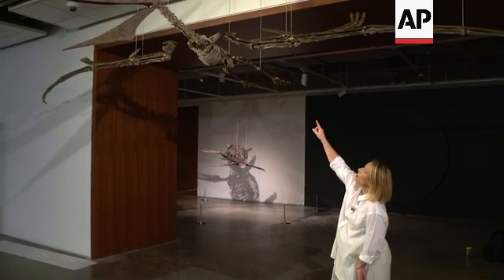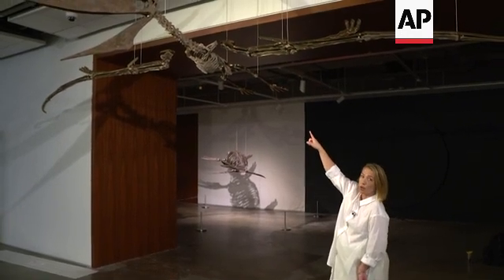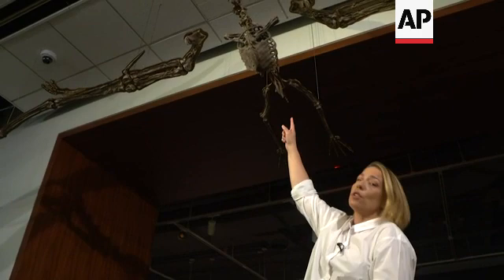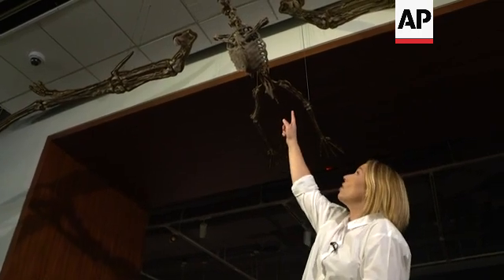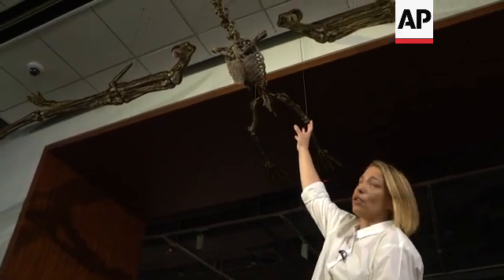Rare fossils from the age of dinosaurs to go up for auction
+RE-SENDING WITH CORRECTIONS  - CHANGING DINOSAURS TO FOSSILS  +

US FOSSILS

RESTRICTIONS:

LENGTH: 04:42

ASSOCIATED PRESS
New York City, New York, US - 10 July 2023

1. Various of Pteranodon skeleton
2. Various of Cassandra Hatton, senior vice president, Sotheby's, pointing at Pteranodon skeleton
3. SOUNDBITE (English) Cassandra Hatton, senior vice president, Sotheby's:
"This is a pteranodon longiceps. This is an incredibly rare specimen at this level of preservation. It's enormous, 19-foot (5.8-metre) wingspan. And to get something of this size with the level of preservation is incredibly rare. Generally, if you go to a museum and you find a specimen that's super well preserved, it's going to be something on the smaller side. When you think about it, geologically speaking, the larger the creature is, the higher the chances are that it's going to be spread out, that pieces are lost, that parts were eroded away. So when you get something large that is super well preserved, that's a big deal."

4. Various of Pteranodon
5. Various of Plesiosaur
6. SOUNDBITE (English) Cassandra Hatton, senior vice president, Sotheby's:
"This is from the Cretaceous period, which is about 85 million years old. This is Jurassic. And we're looking at about 190 million years old. So much older specimen. This comes from the United States. This was found in England, in the Blockley Quarry. For any fossils to be created, you need to have the right type of soil and water. So the region that both of these were found in were originally completely covered in water. And we had the right types of minerals to create a high-quality specimen."

7. Various of Pteranodon
8. SOUNDBITE (English) Cassandra Hatton, senior vice president, Sotheby's:
"To get the really high-quality specimens, that doesn't happen too frequently. I think something else that's contributing to this kind of kick in the market is auction houses like Sotheby's being interested in it. Like you need specialists who work in an environment like this to be excited about the material and also understanding what types of documentation, the kinds of people who are going to spend millions of dollars on things need. Those people need to know where these specimens legally sourced, where are they coming from, show me the documentation, etc. I think for a long time, in the natural history field, you would find specimens that didn't have that level of documentation. So there was a bit of a misunderstanding or maybe just not an understanding of what someone who's going to spend this much money really needs in order to feel comfortable to spend that kind of money. It's not enough to just tell somebody, 'Oh, it's a T-Rex. And it's great.' They want to know, is it legal? Can I get it insured? Can I loan it to a museum? Can my kids inherit it? Can I take out a loan against it? Like, how can I prove that this is correct? And I think because we've now had that field merging with the auction world where we do this for everything, right? Like we rigorously research the provenance, we look at the market conditions, we make sure everything every "T" gets crossed and every "I" is dotted. That's really transformed the value of these pieces."

8. Various of Plesiosaur

LEADIN:

Sotheby's auction house in New York is selling rare fossils from the age of the dinosaurs.

The skeletons of a Pteranodon and a Plesiosaur, are said to be in great condition.

STORYLINE:

Two prehistoric predators are going up for auction at Sotheby's in New York.

AP video shot by: David R. Martin